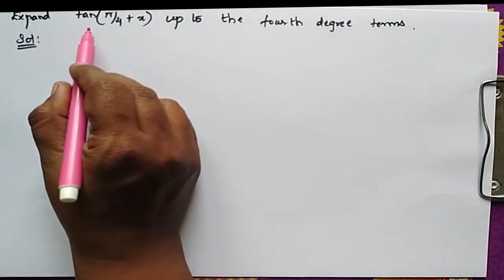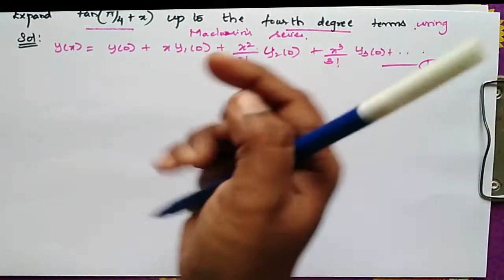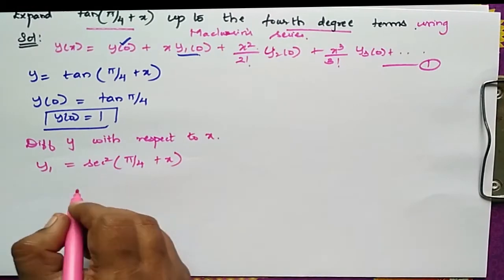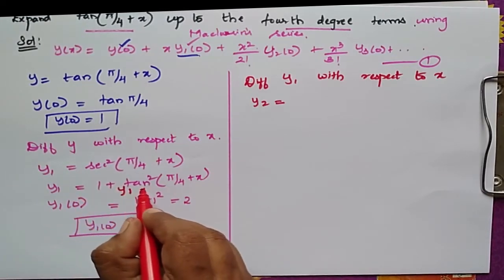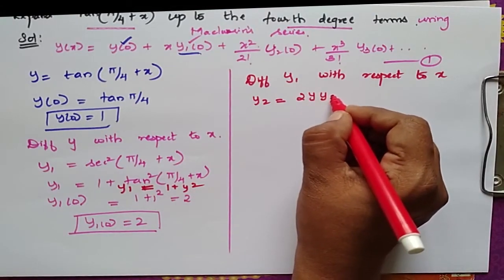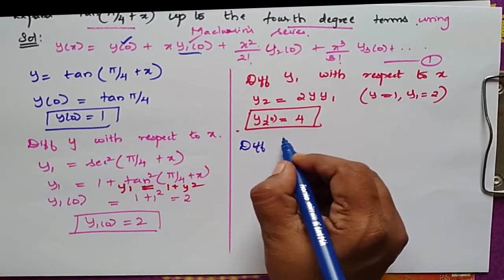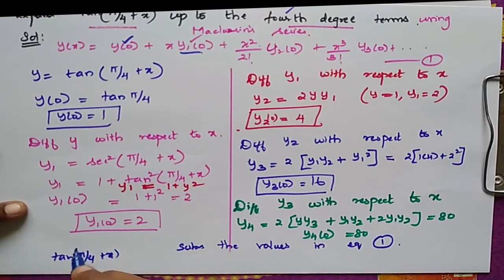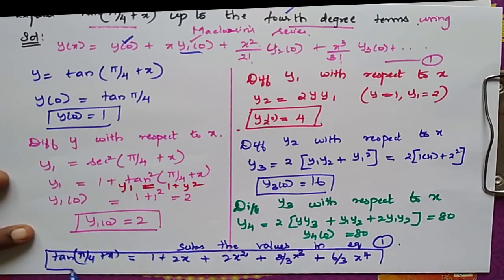Maclaurin series Expand tan((π/4)+x)